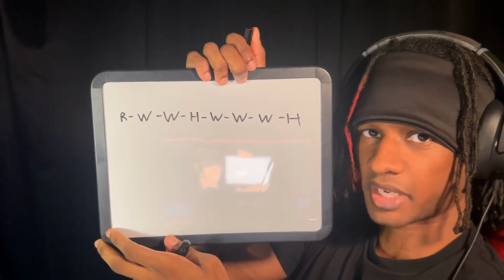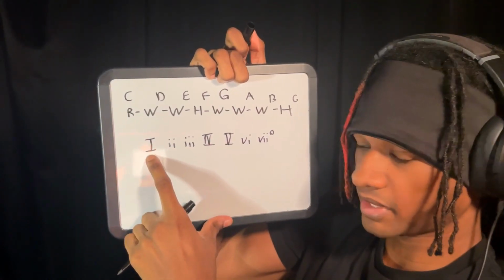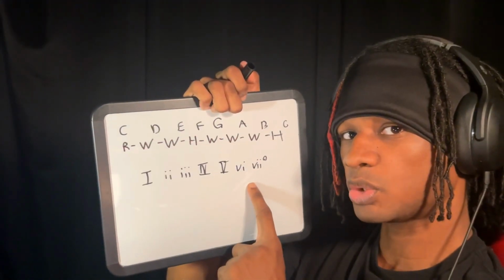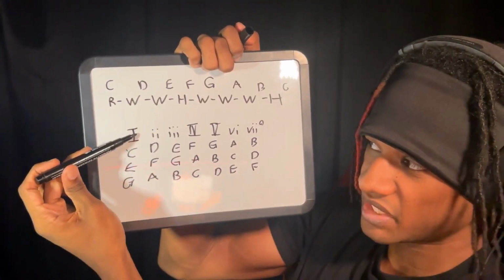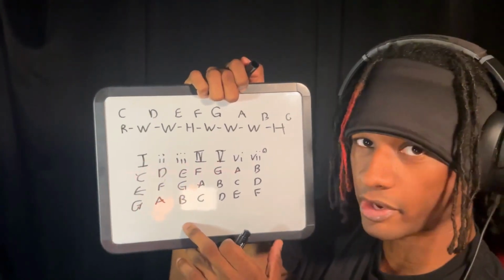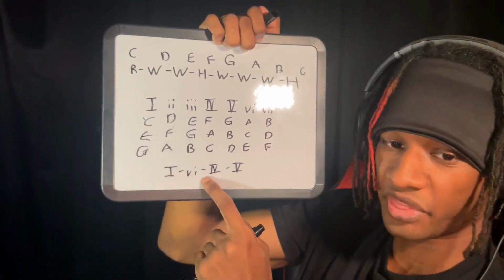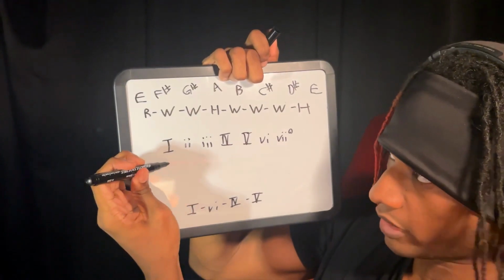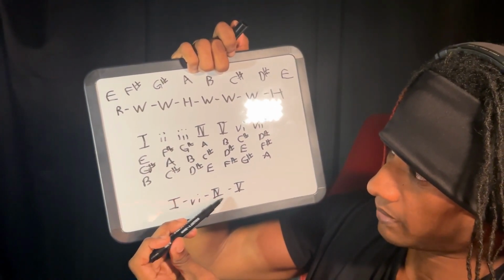The Major Scale & Chords Key Explained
The Major Scale Key (W-W-H-W-W-W-H) and Major Scale Chords Key (I=ii-iii-IV-V-vi-vii°) explained. Use this to find any Major Scale and what chords to use with that scale.

Chapters
0:11 Whole Steps & Half Steps
0:30 Major Scale Formula (C Major)
0:54 Major Scale Chord Formula (C Major)
2:31 I-vi-IV-V Chord Progression
3:09 Major Scale Formula (E Major)
3:33 Major Scale Chord Formula (E Major)